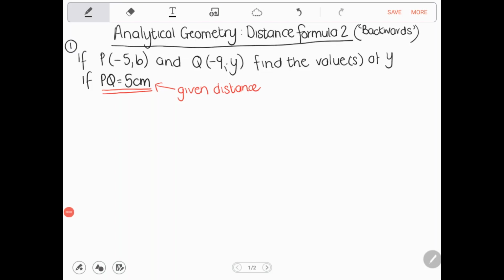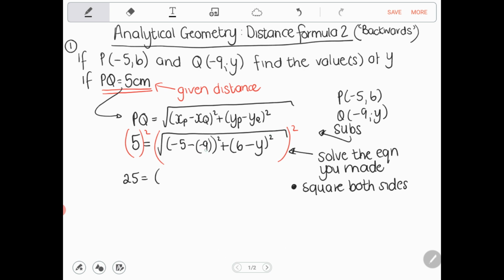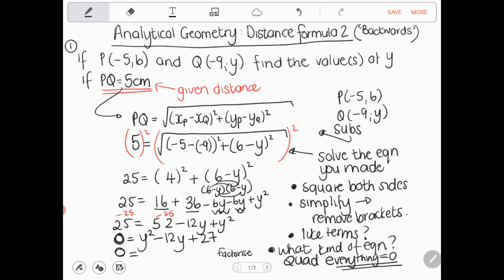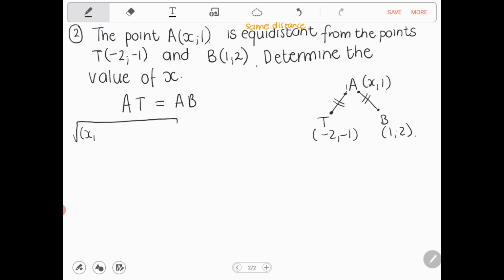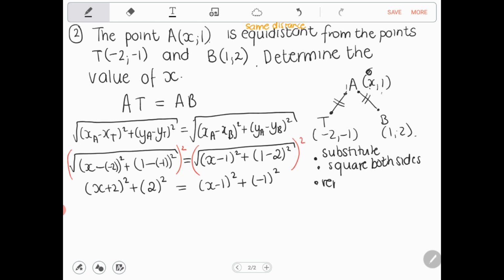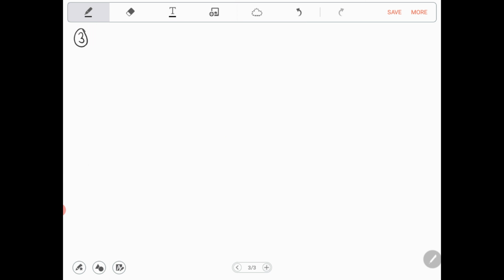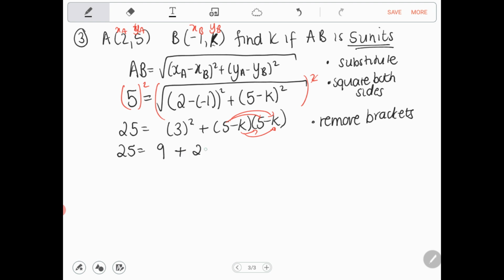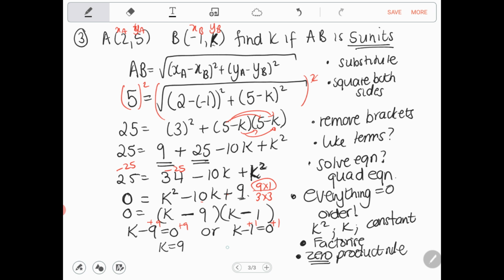Gr10 Analytical Geometry: Distance formula 2.Given distance find a co-ordinate.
Using the distance formula and knowledge of equations to find a co-ordinate if the distance  between 2 points is given.